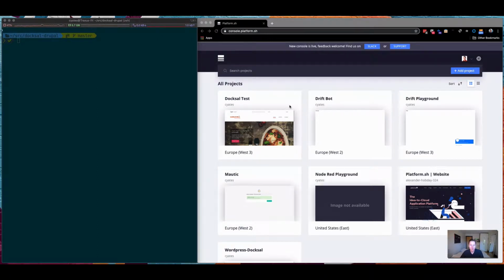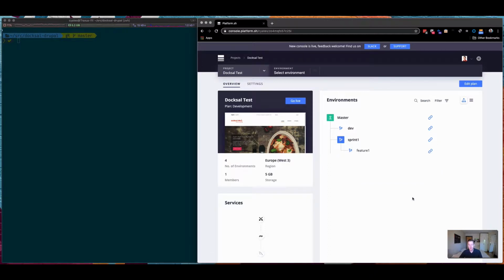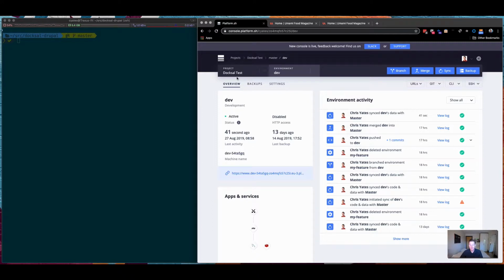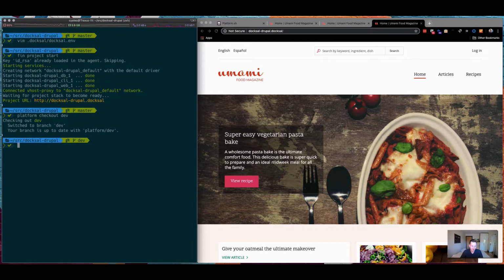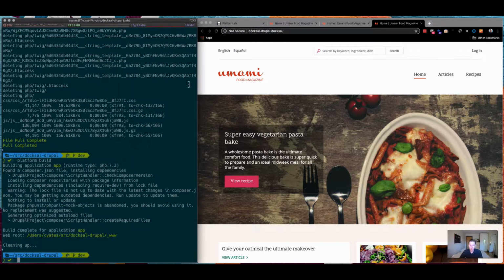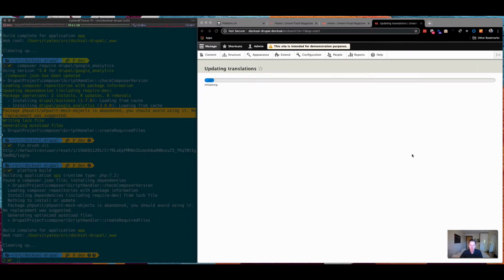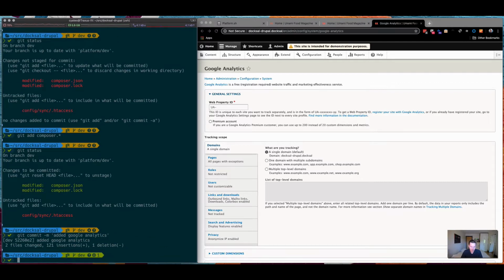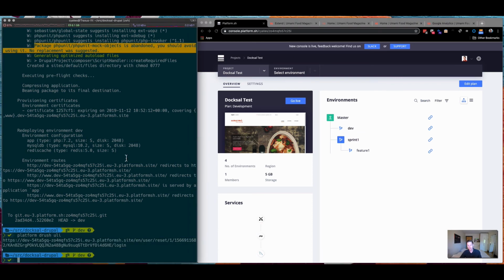Local development with Platform.sh and Docksal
Docksal is a great Docker-based toolkit for local development. It's easy to get set up and synchronize with your Platform.sh cloud environments, no matter how complex your team and workflow is. This video shows you how local development with Docksal works in concert with Platform.sh on a Composer-based Drupal 8 site.